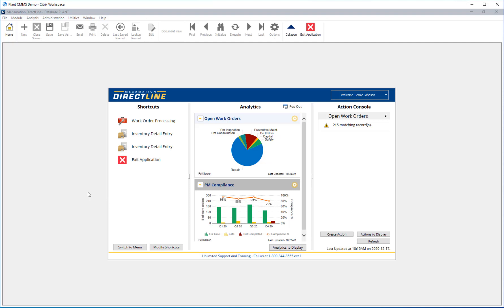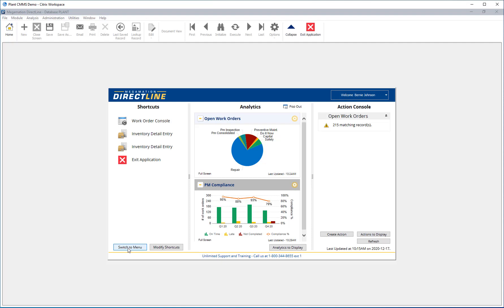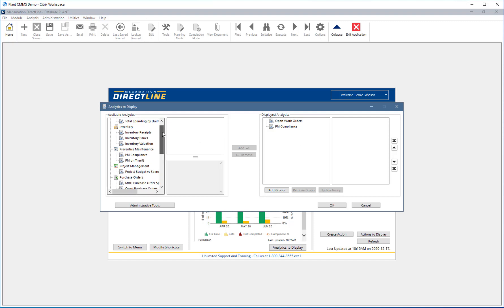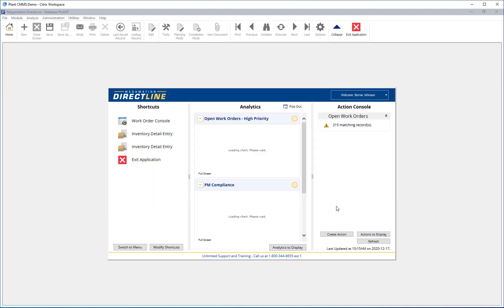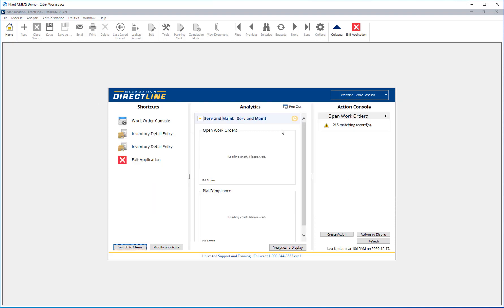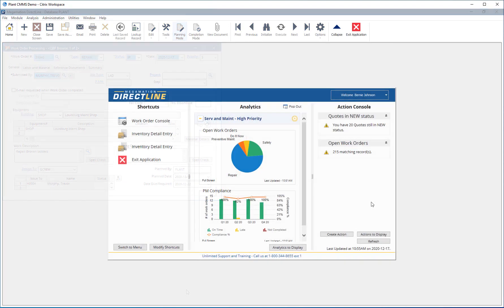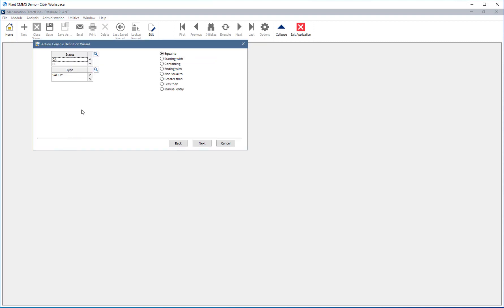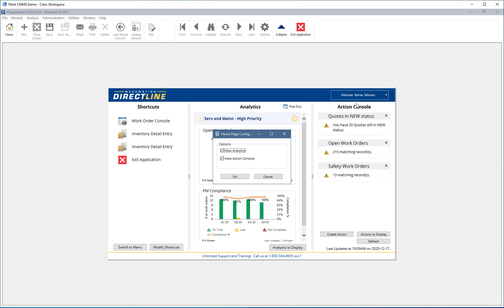Home Screen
A walk through the features of the Home Screen and how to use them.
Hit the links below to jump to specific instructions for each feature.

0:00  -  Introduction
00:31 - Shortcuts
01:45 - Analytics
04:12 - Analytic Groups
05:55 - Action Console
06:47 - Create Action
09:12 - Settings